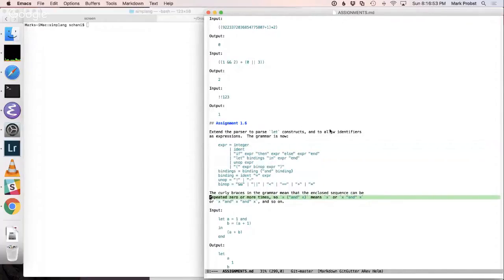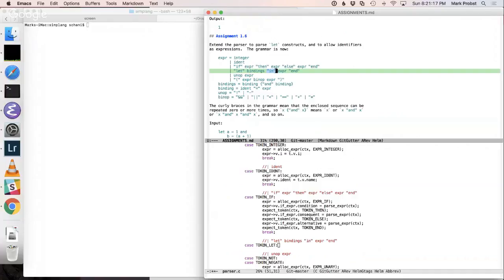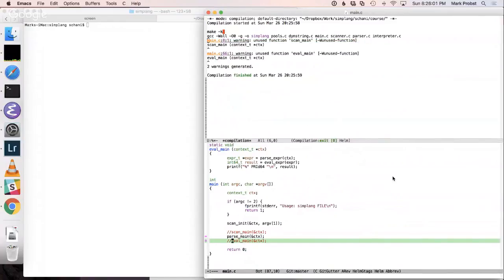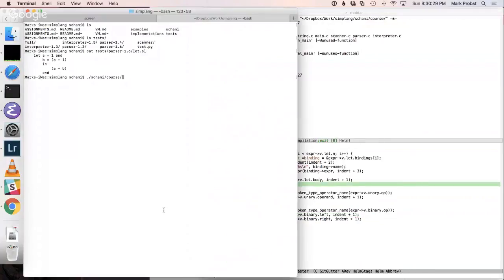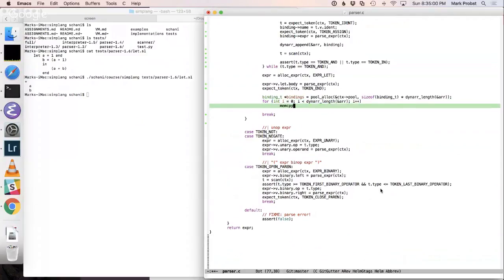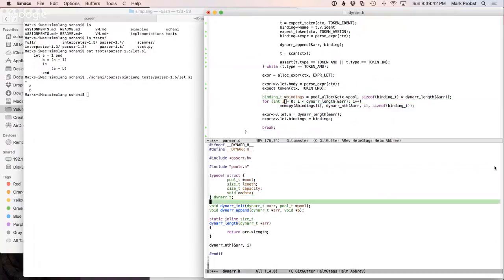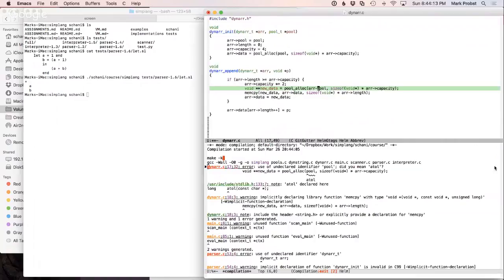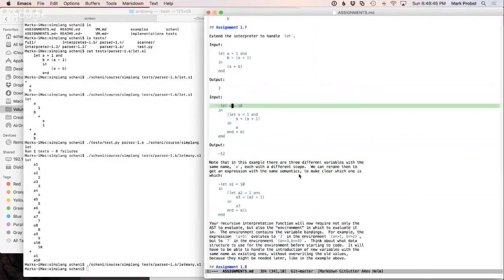Interpreter/Compiler Course Week 7